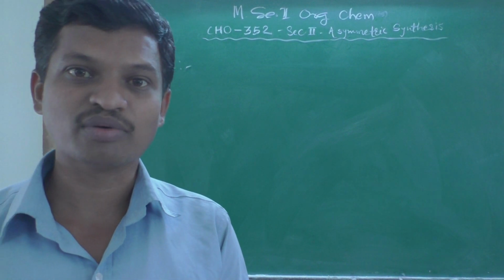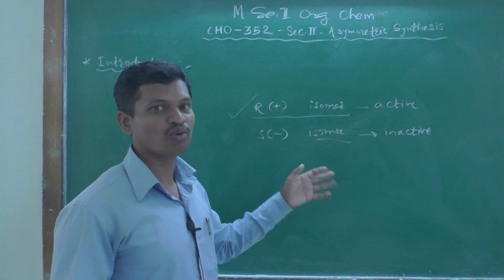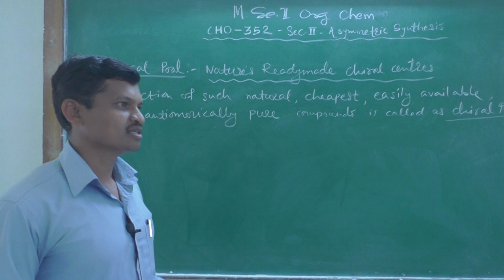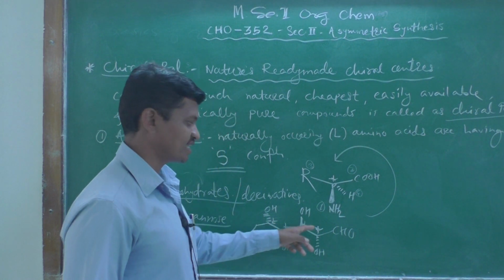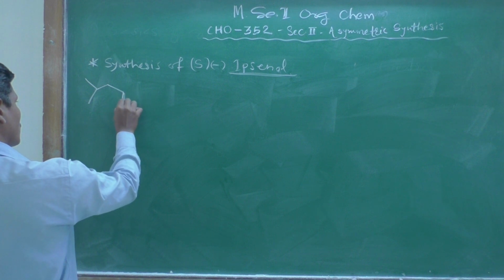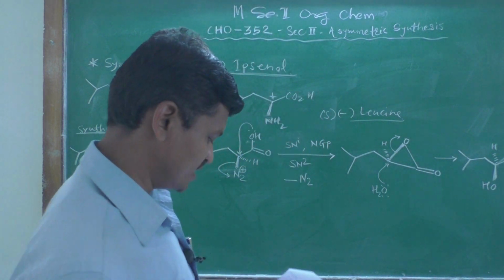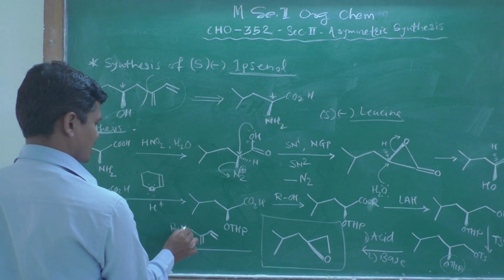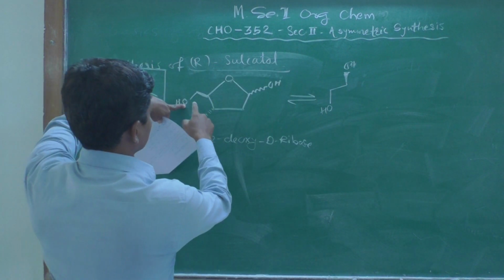MSc II Organic Chemistry CHO-352 Asymmetric Synthesis II Lect-1A